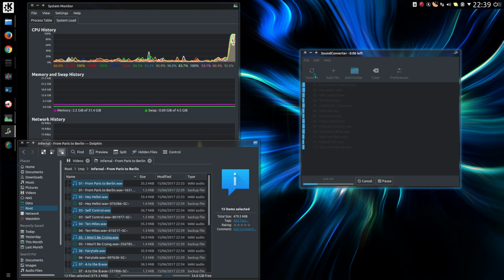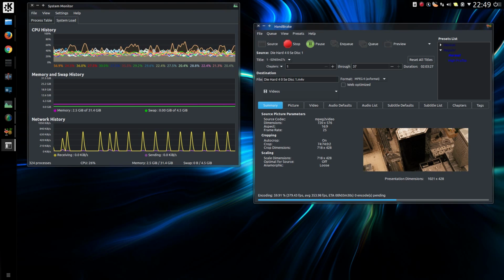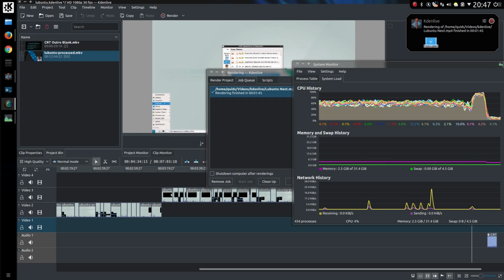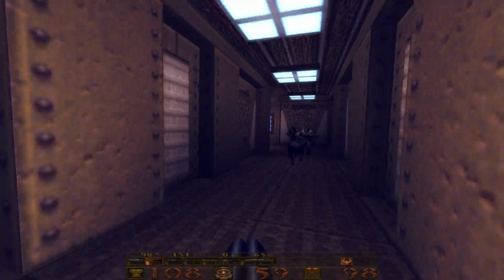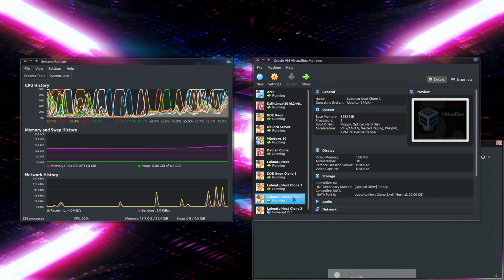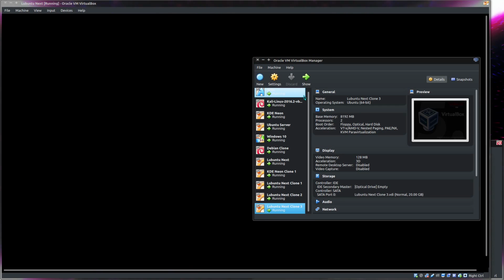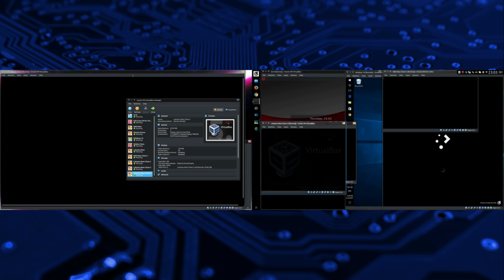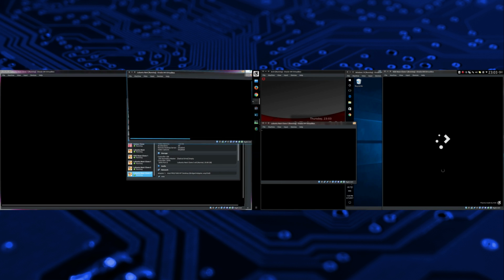What To Do With An 8 Core CPU - AMD Ryzen 1800X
Messing around with AMD Ryzen 1800X in Ubuntu 16.04.
The CPU is 8 Core Dual Threaded at 3.6GHz.

Its certainly a lot faster than my old hex core 3.3GHz CPU